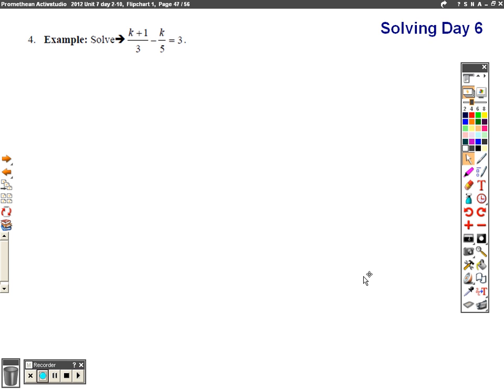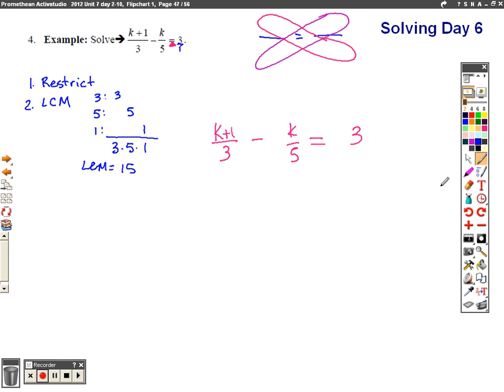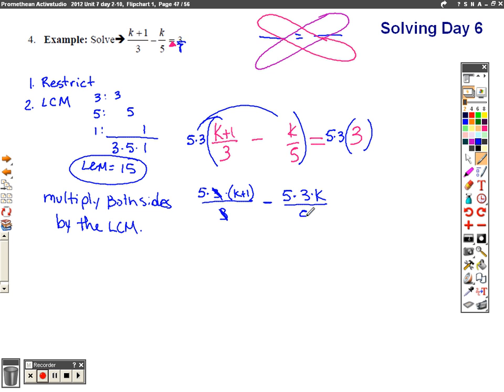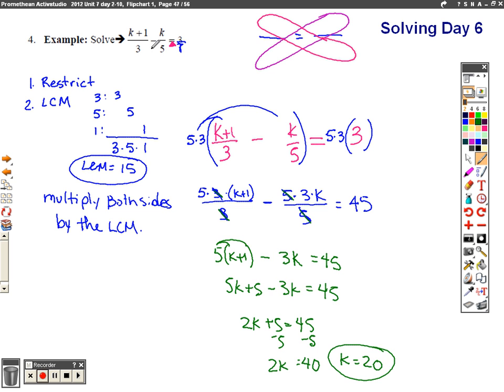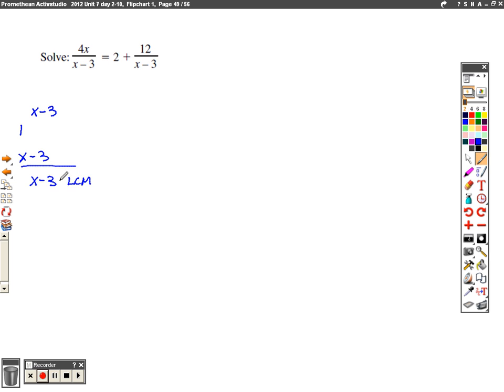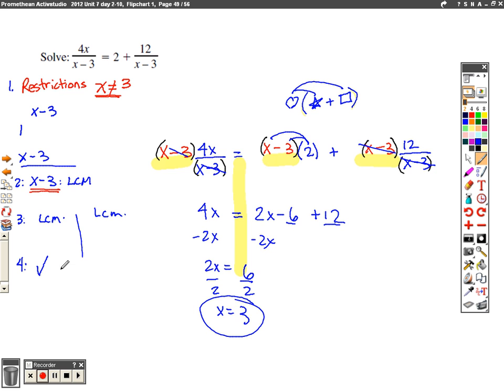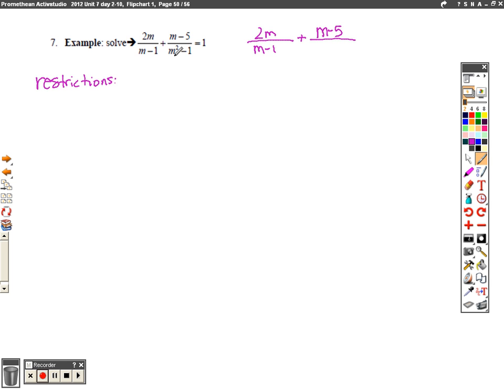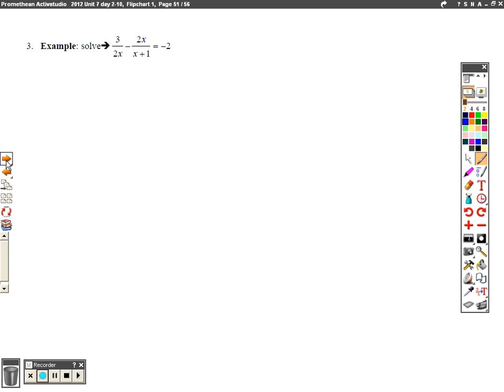Rational functions day 7 solving